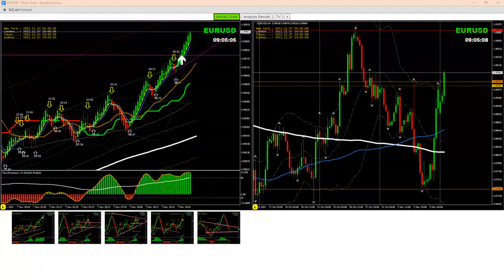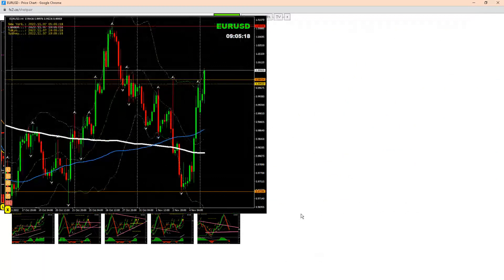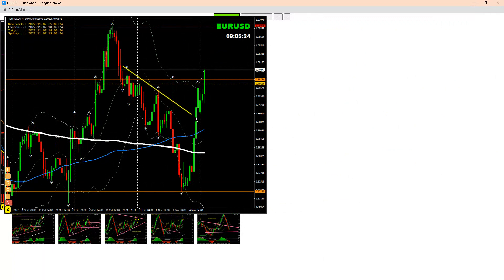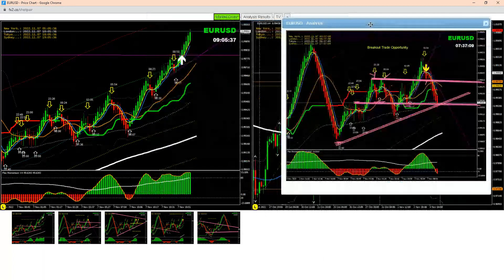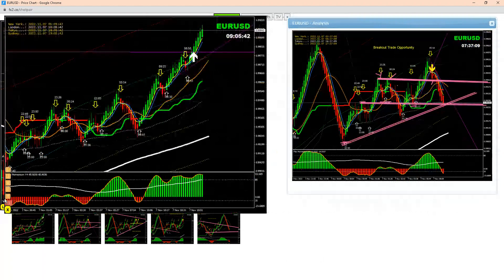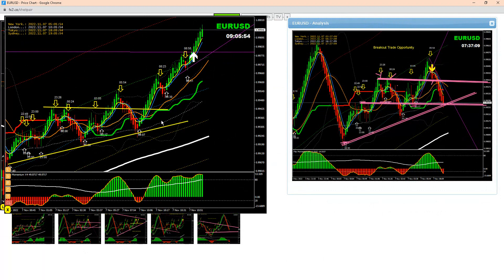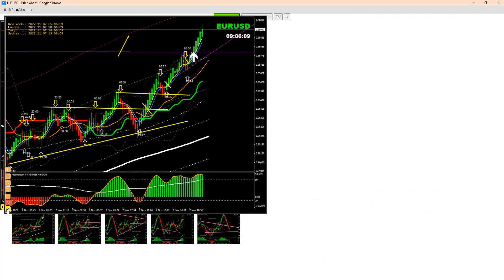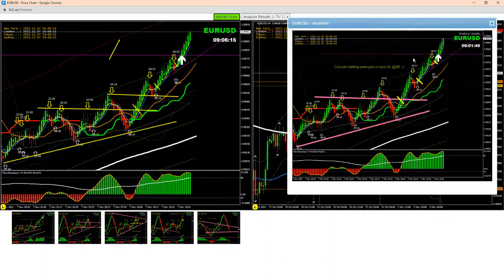Long Trade on EURUSD | Live Forex Trading & Coaching | Get Funded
Three Steps To Become a Successful Trader & Get funded:

1)
2)
3)

Best regards,

Ashraf Noor.